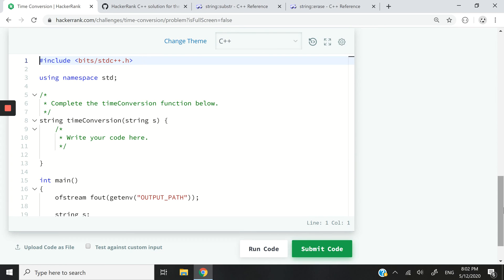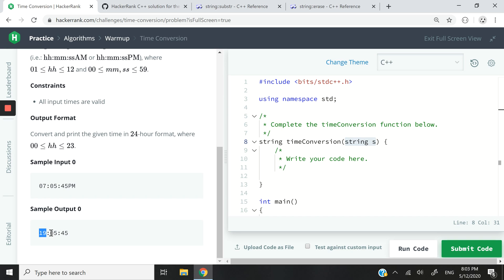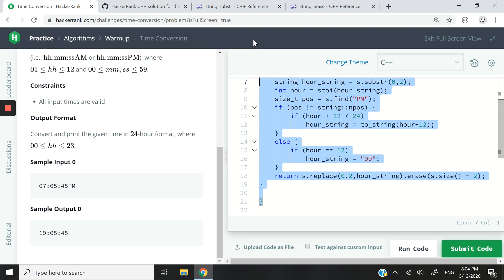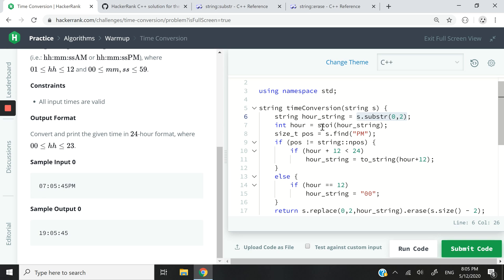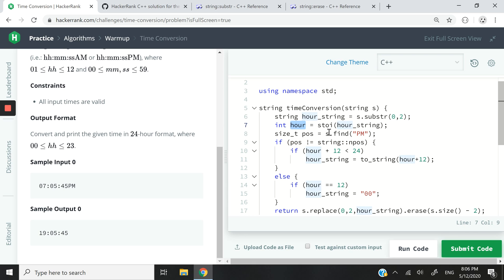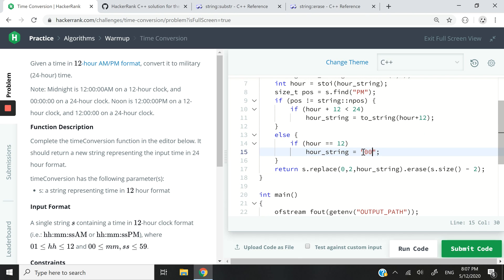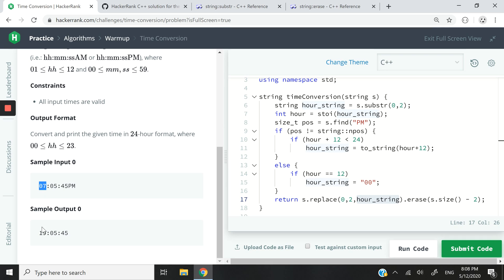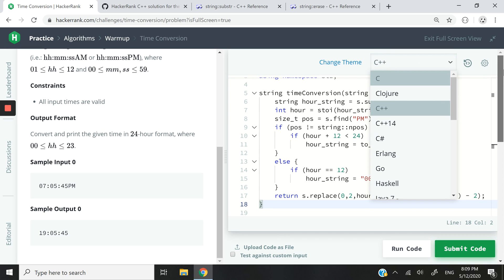Time Conversion HackerRank Solution in C++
HackerRank C++ solution for the Time Conversion algorithm problem. This algorithm takes a string parameter representing a time in 12-hour AM/PM format and returns a string corresponding to the time conversion in 24-hour military time. Public member functions from the C++ string class that were used for this HackerRank solution's algorithm include substr() and erase().